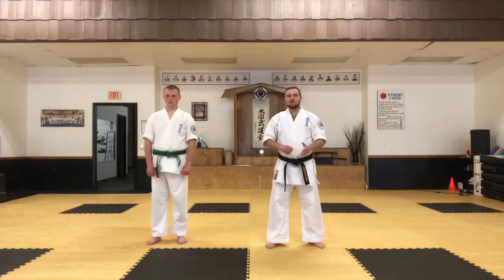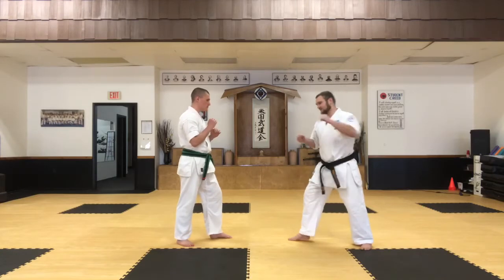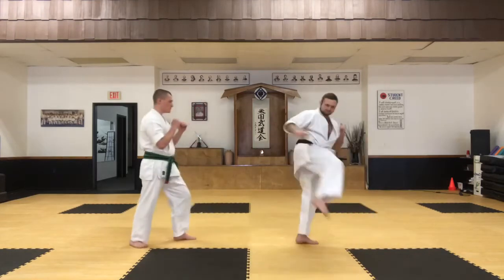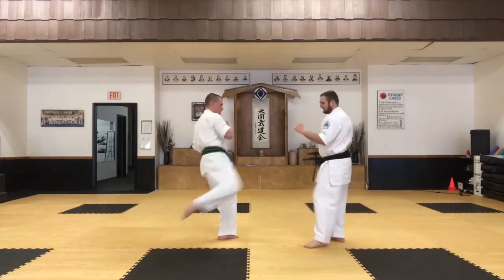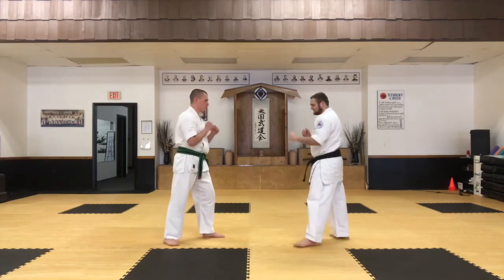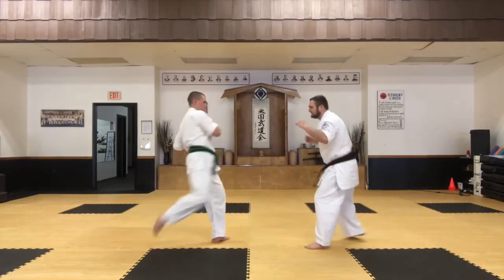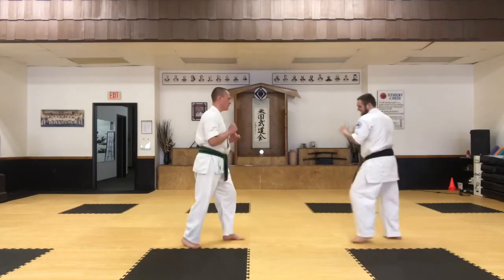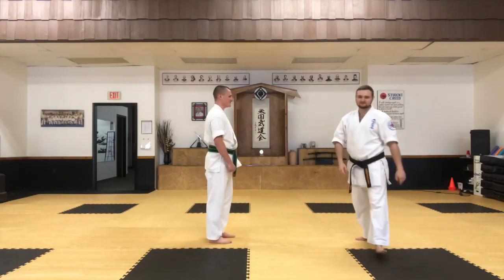Uke Waza Part 3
Black belt partner drill part three with a partner